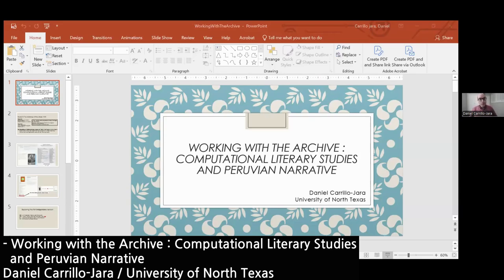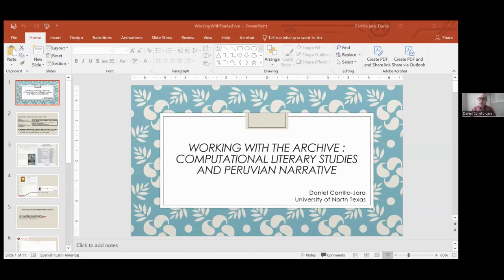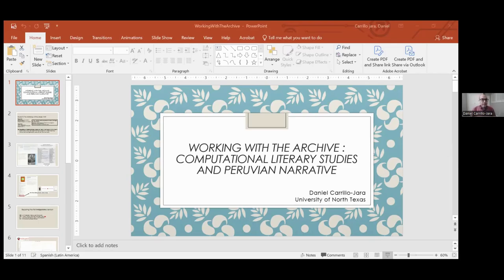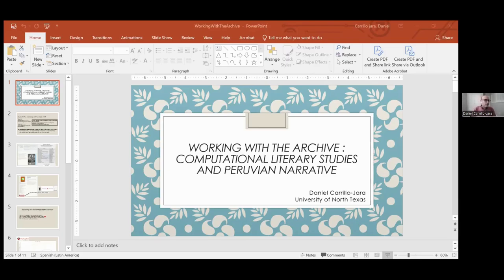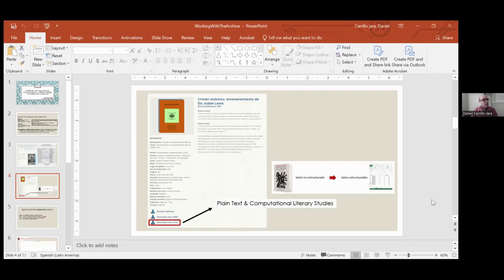Working with the Archive : Computational Literary Studies and Peruvian Narrative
2024 International Mediterranean Conference

Daniel Carrillo-Jara / University of North Texas